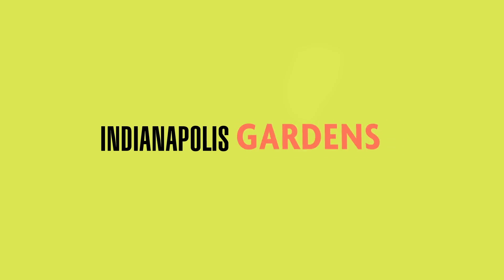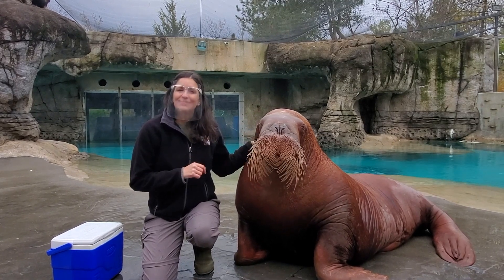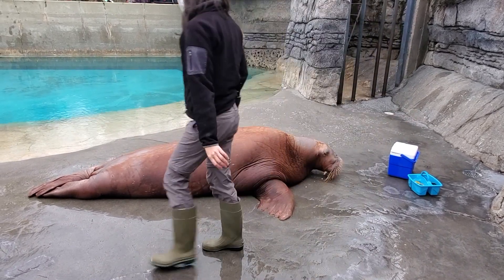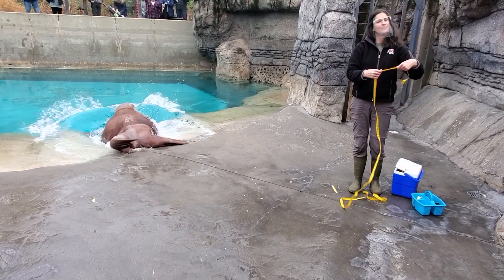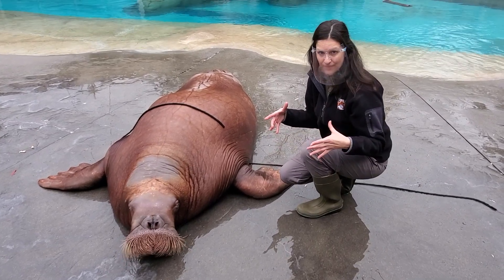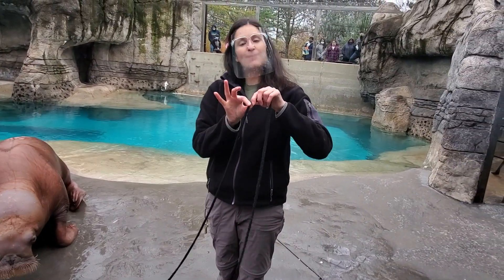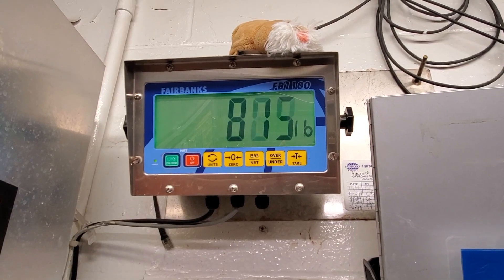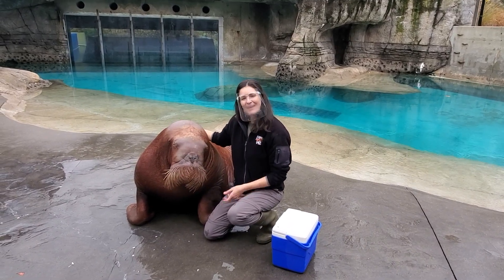How Big is a Walrus?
Aku and Ginger, the two young Pacific walrus at the Indianapolis Zoo, are growing fast! Watch how Trainer Erika takes Aku's measurements to track the progress our marine mammal is making.